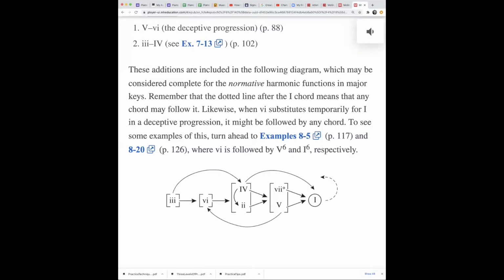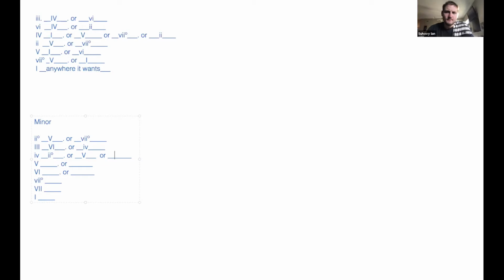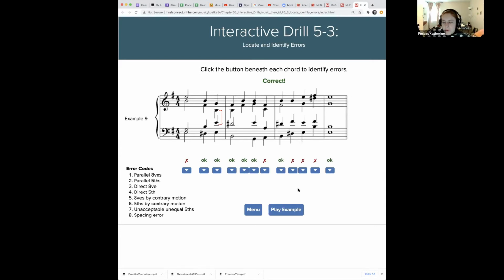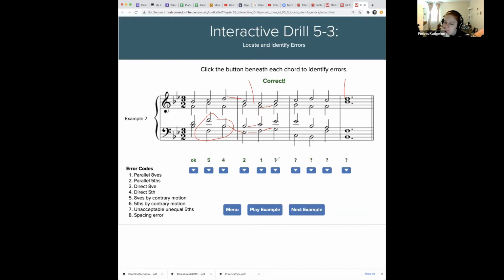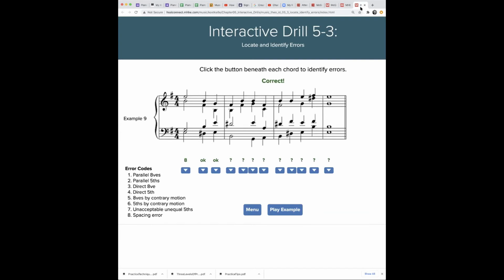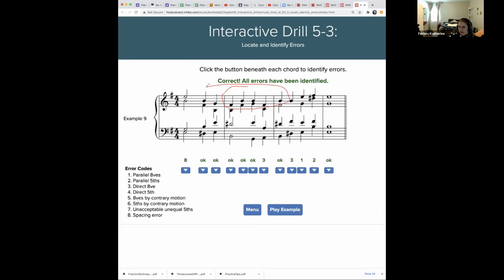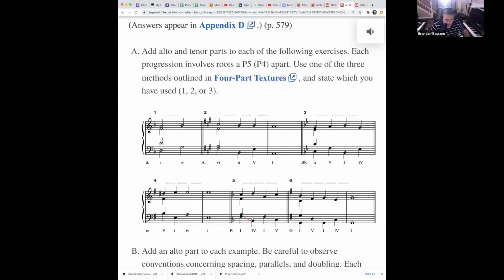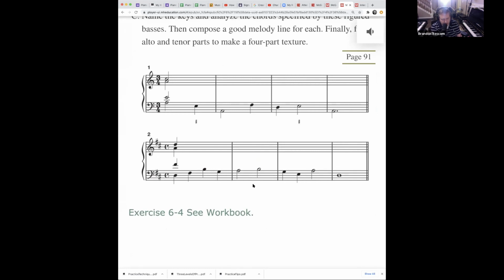MusicTheory 1 -Week 14 Day 1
In this video we review chapters 5, 6 & 7 in preparation for an exam next week due to Veteran's Day!